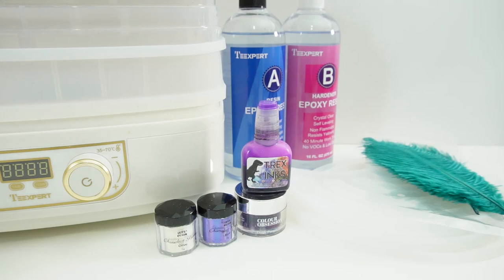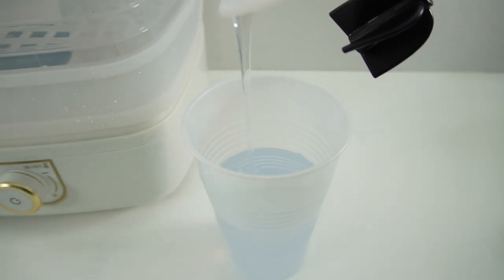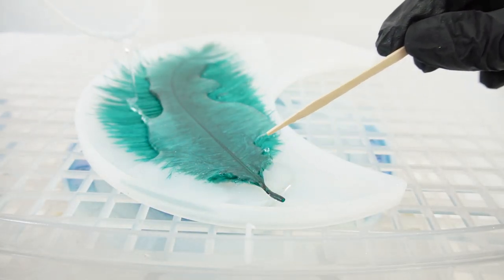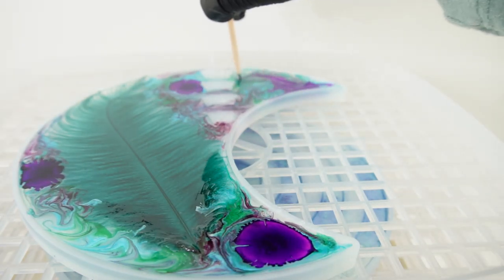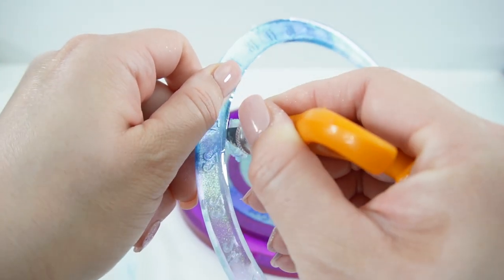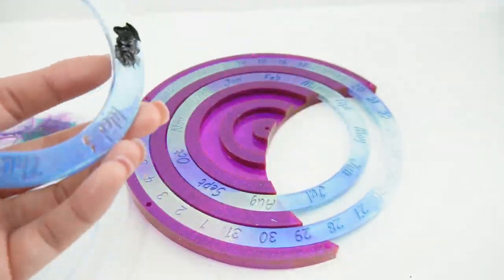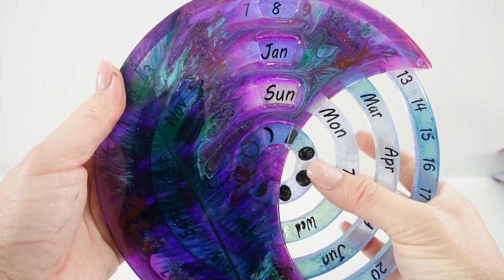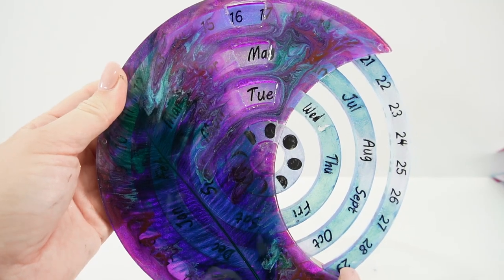Moon Phase Perpetual Calendar - Easy Resin Craft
Today we will make a calendar using a silicone resin mold. This mold comes in three pieces and you can adjust the moon phase, day, month and date of the calendar by rotating the rings inside the calendar.

Supplies used in this video:
- Moon Perpetual Calendar Resin Molds
- Let's Resin Chameleon Mica Powder
- T-Rex Alcohol Ink
- Teexpert Resin
- Teexpert Quick Curing Epoxy Resin Dryer

Molds and Other Supplies for Resin

Basic Resin Supplies
Commonly Used Supplies
- Let's Resin Epoxy Resin
- Let's Resin UV Resin

- 3-Cavity Round Mold
- 6 Inch Round Silicone mold